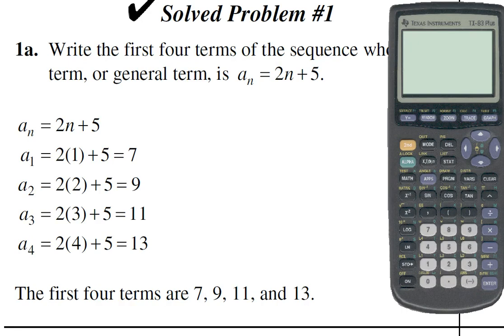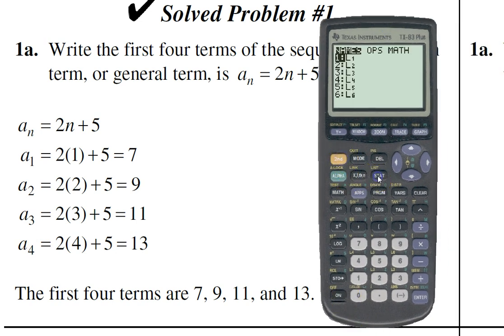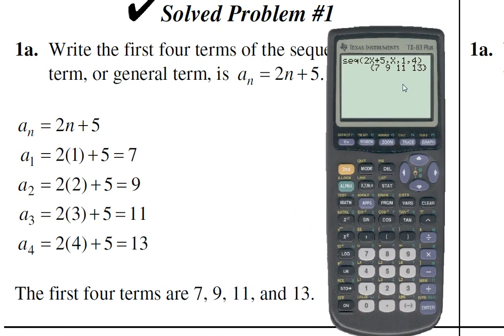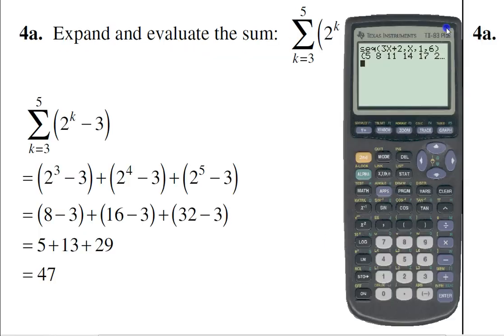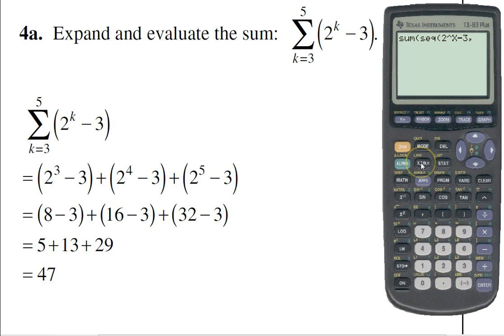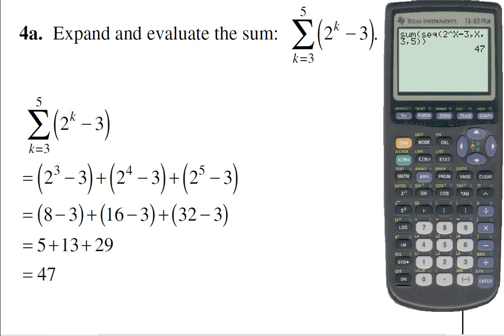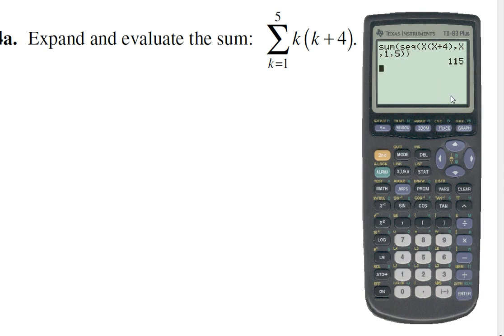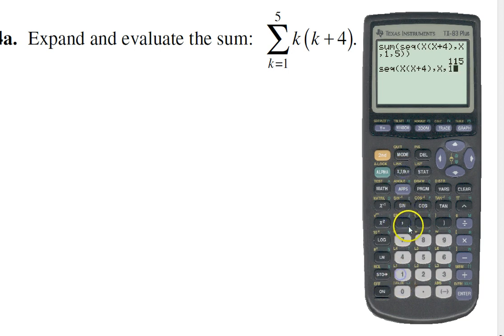Using Ti83 to find Sequences and summations